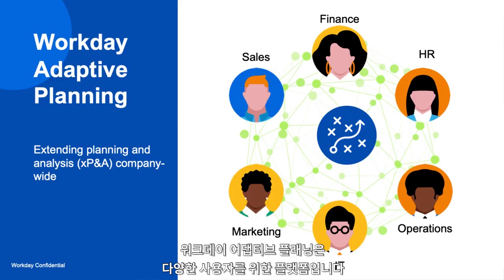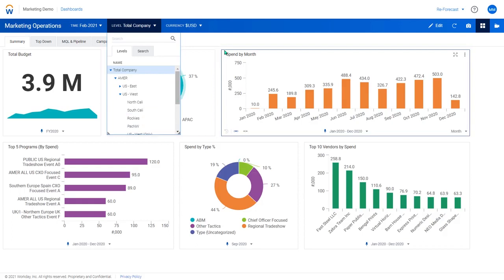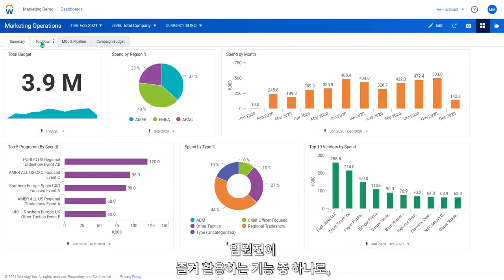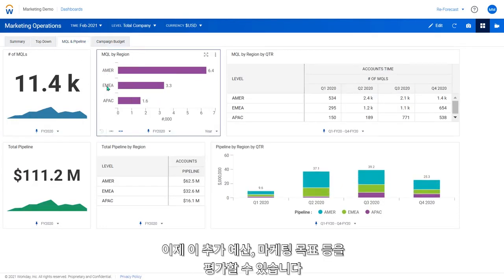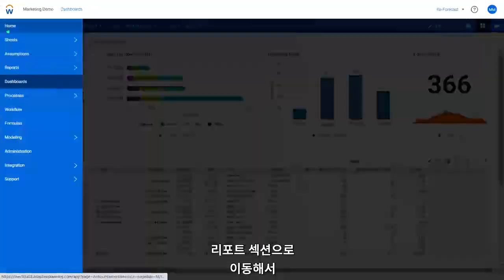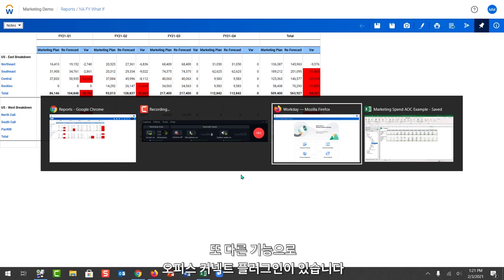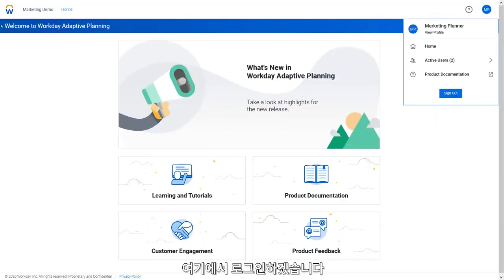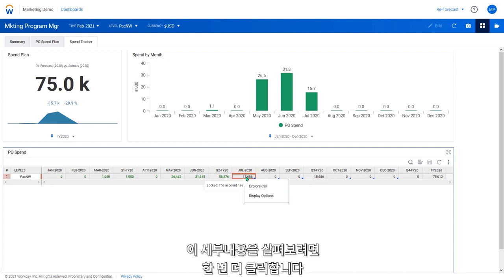Workday를 활용하는 마케팅 계획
마케팅 팀은 Workday 올인원 통합 시스템에서 예산을 편성하고, 파이프라인 확장을 모델링하고, 성과를 모니터링하는 것은 물론 내부 파트너와 함께 계획을 조정할 수 있습니다. 퀵 데모에서 확인하세요.